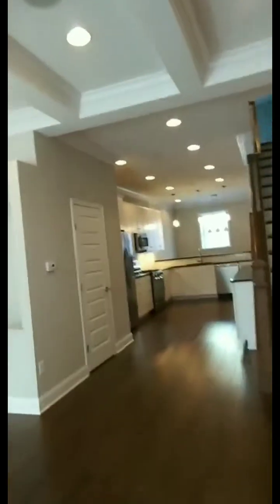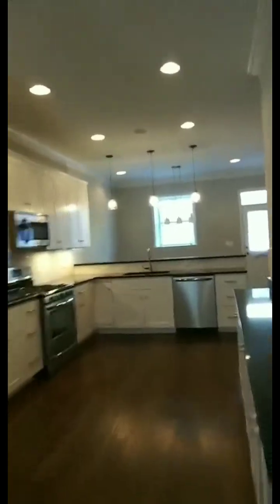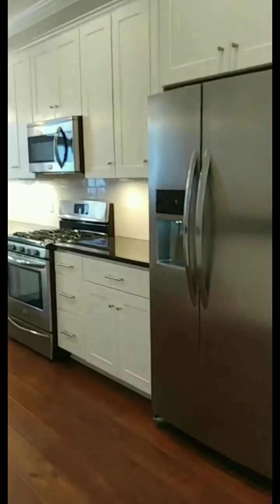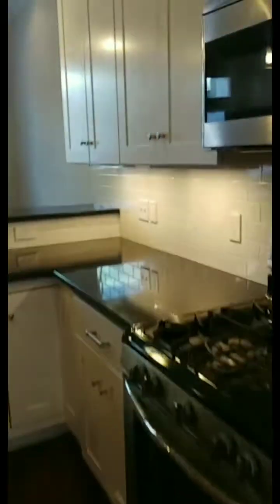DailyChi - Episode 4 - 1/5/17 - Submitting an Offer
DailyChi - 1/5/17 - Interview with my team leader Roxanne. Showing Park front home in Patterson Park. Writing and submitting an offer. Dinner with family.

Chi Yan - Realtor
Keller Williams Legacy Metropolitan